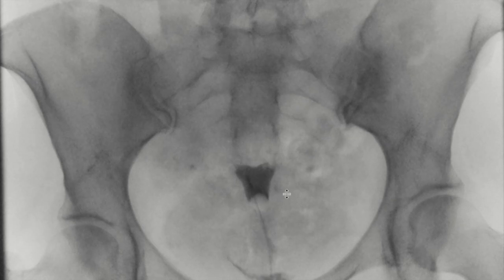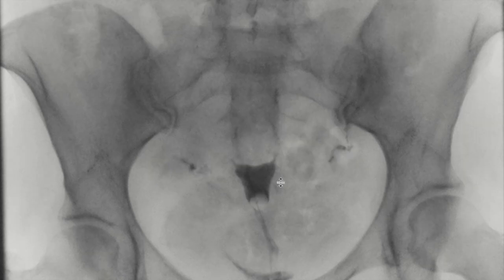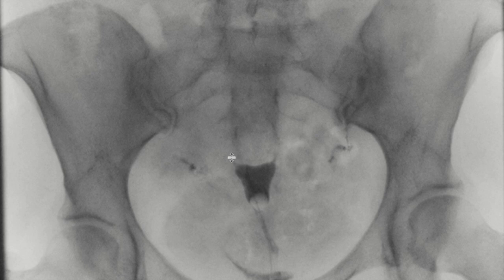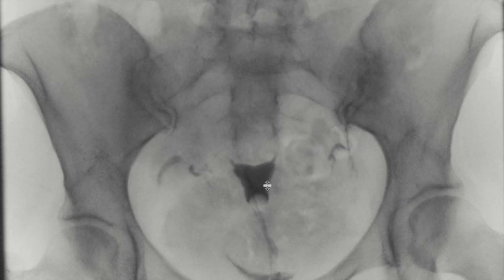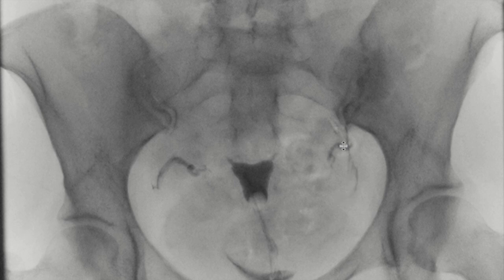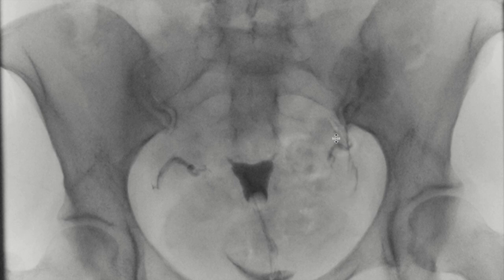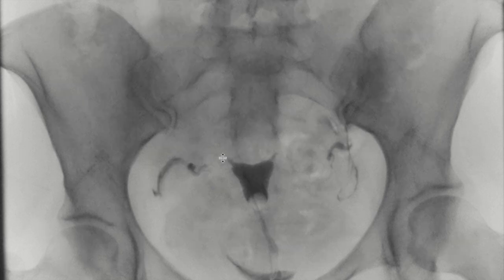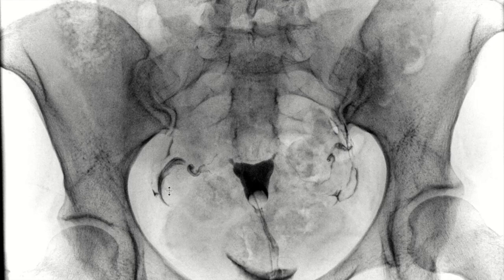Hysterosalpingogram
Hysterosalpingogram with normal imaging findings.